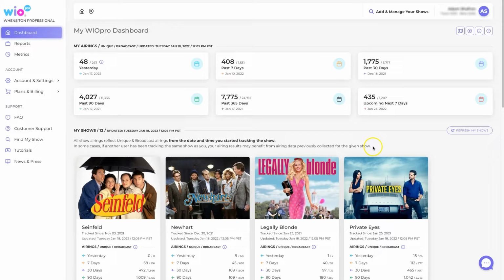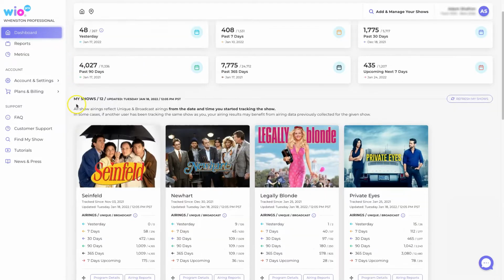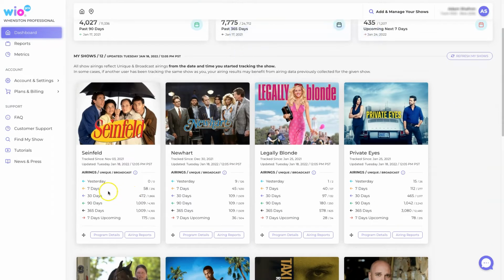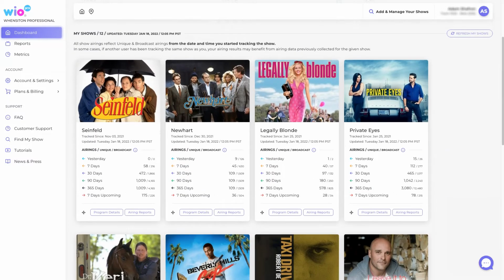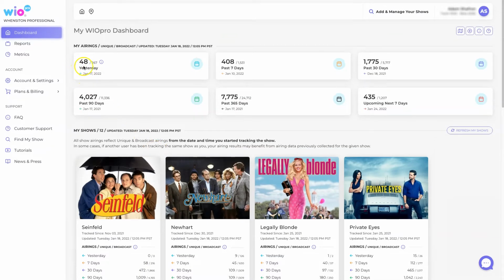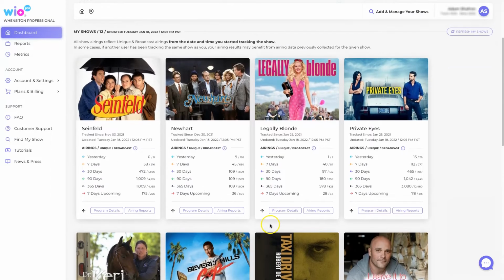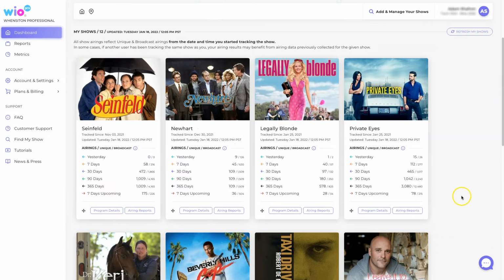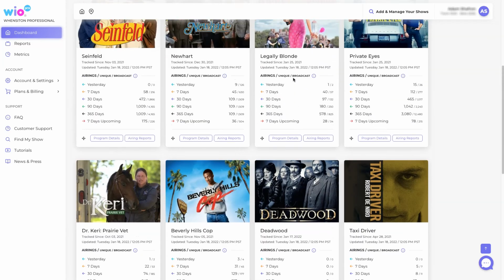WIOpro - Dashboard Tutorial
In this video learn how to navigate the WIOpro dashboard, understand how your WIOpro airing metrics are collected and displayed, and learn about your individual tracked program cards.